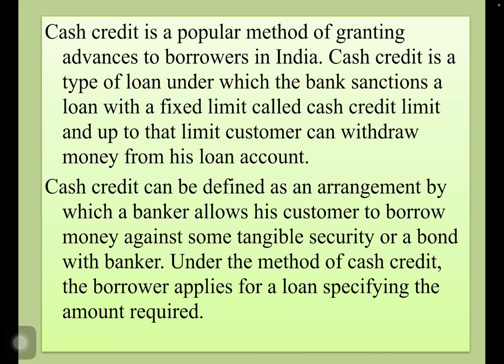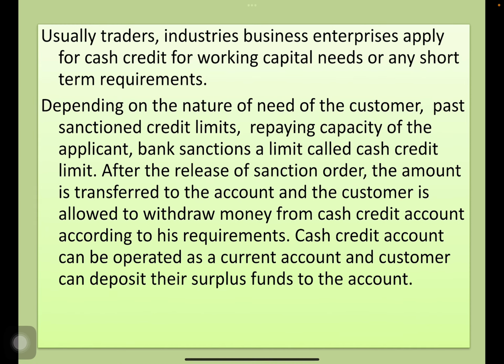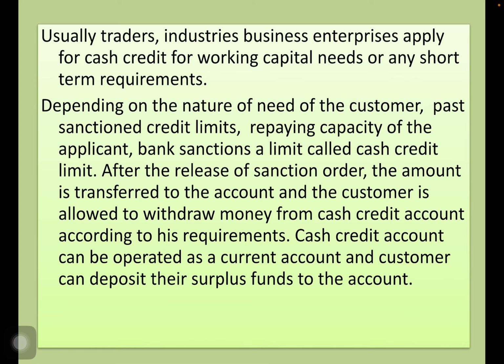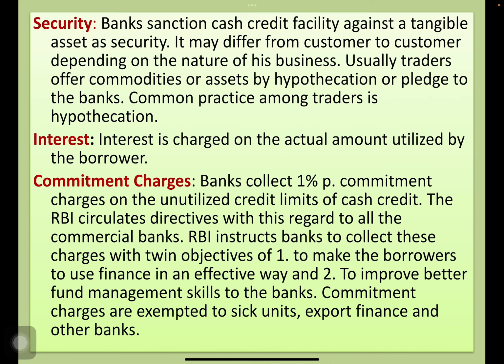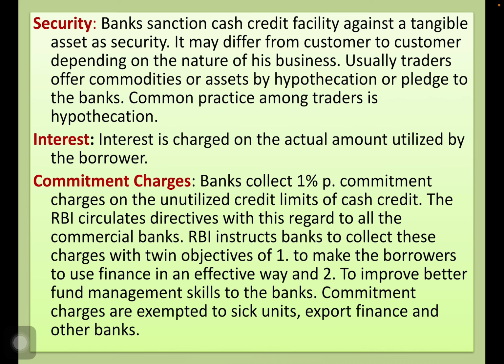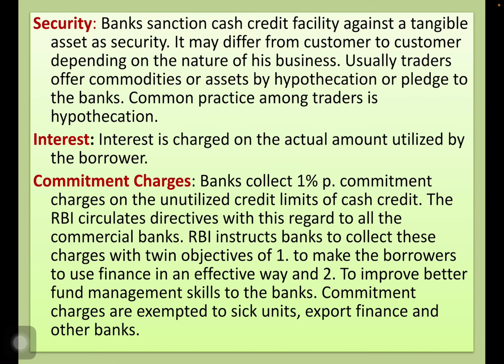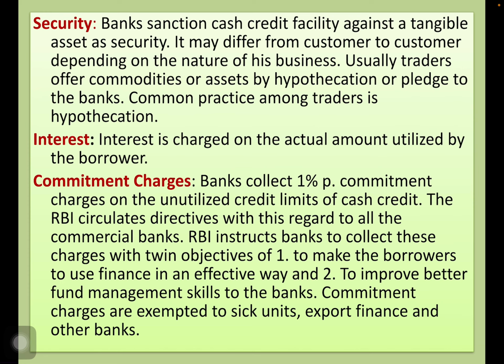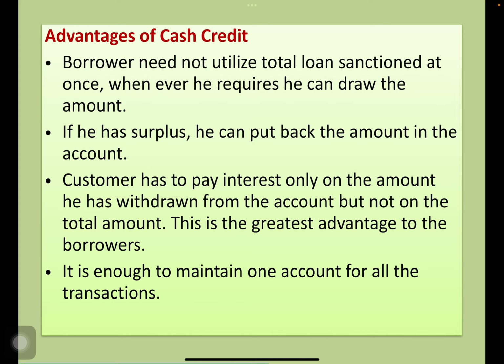Cash Credit, it’s features, advantages and limitations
Cash Credit, secured loans of banks. Features and Advantages of Cash Credit